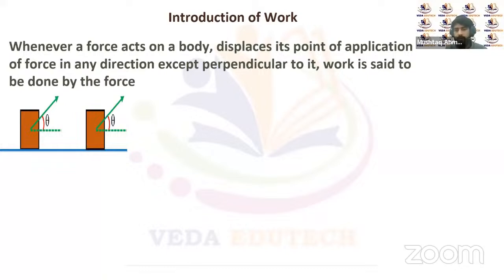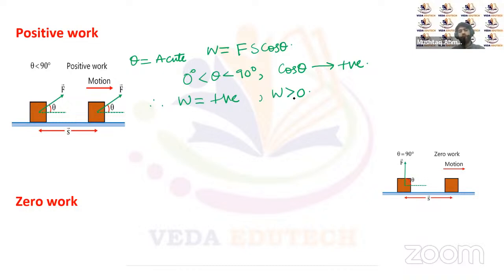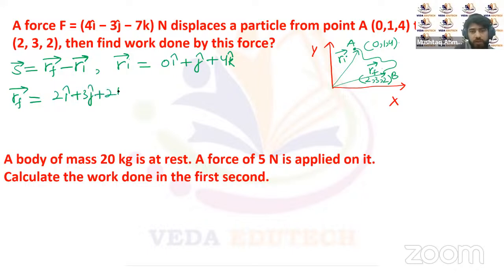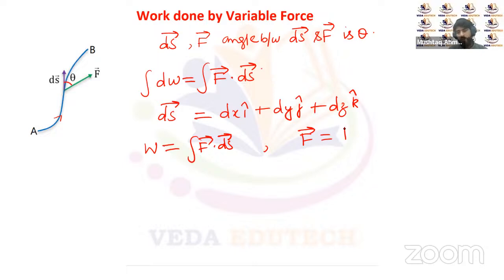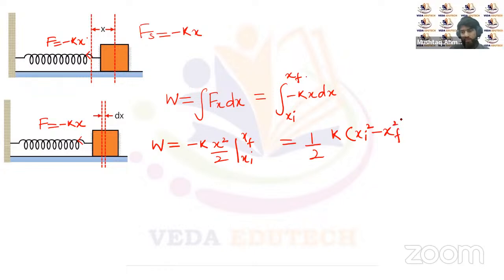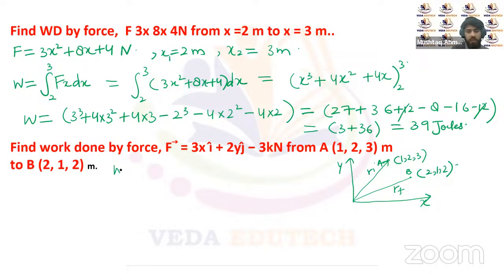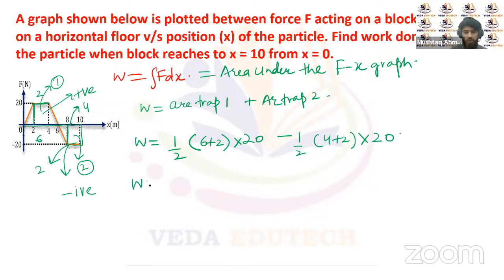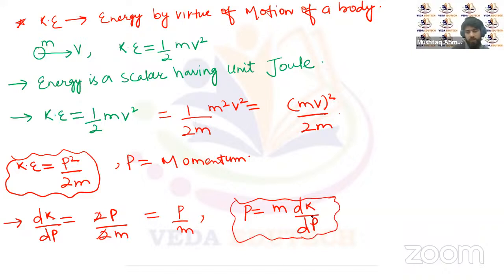Work | Work ,Energy and Power | Class 11 | Physics